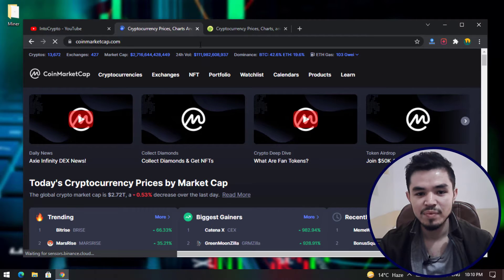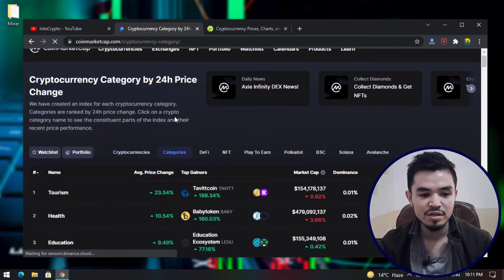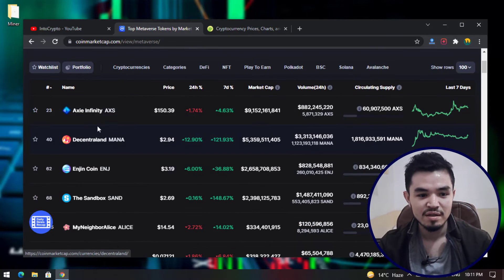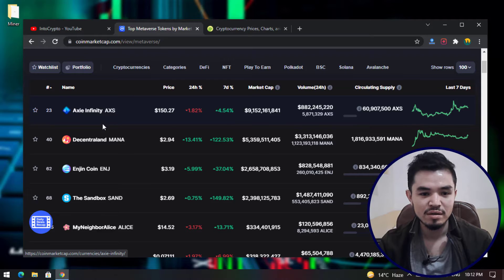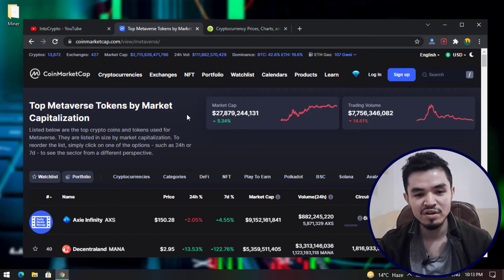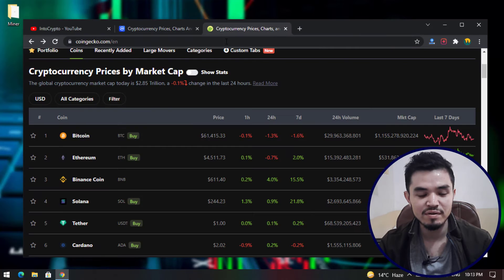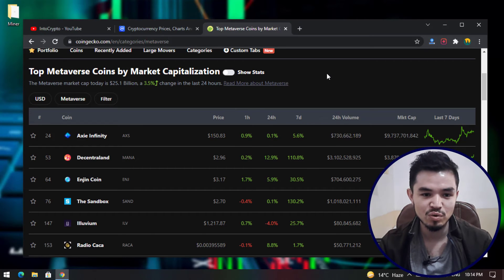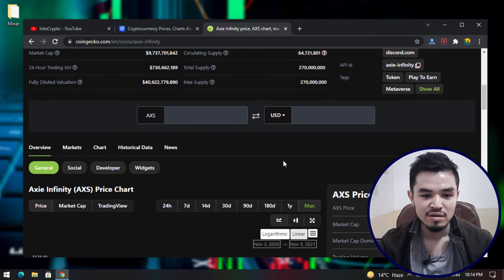What is Metaverse? | How to Find Metaverse Tokens | Metaverse can Make Your Money 100X Very Fast!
In this video, I will show you What is Metaverse? | How to Find Metaverse Tokens | Metaverse can Make Your Money 100X Very Fast!. Metaverse is now one of the separated categories on the market of Cryptocurrency. Like there are best Metaverse coins that can make your money 100x faster. Through this video, you will learn A to Z about the Metaverse tokens and coins.

00:00 Intro
00:06 Starting
01:22 What is Metaverse
03:25 Find Metaverse tokens
08:05 Final